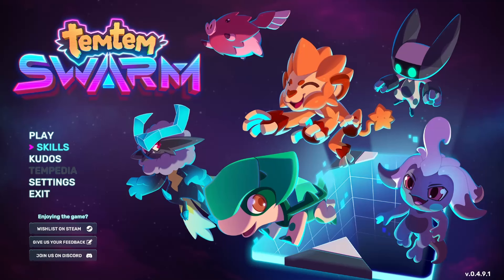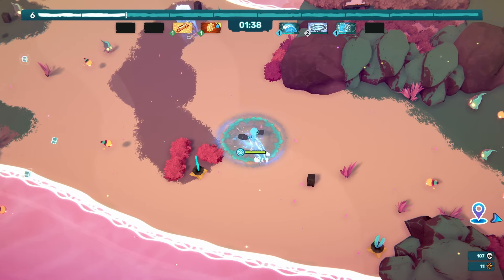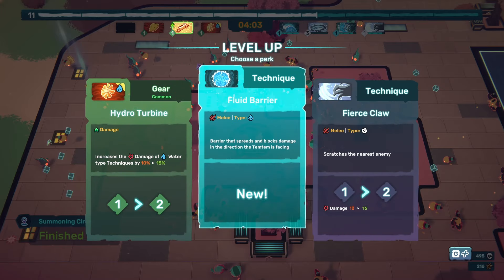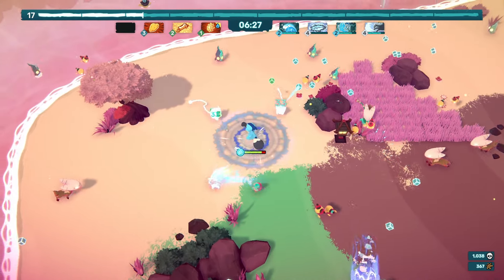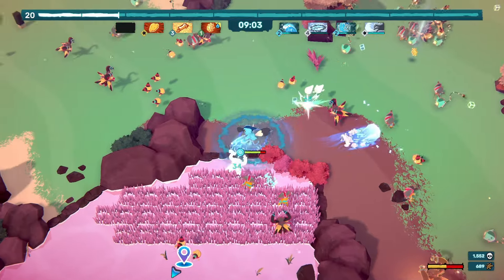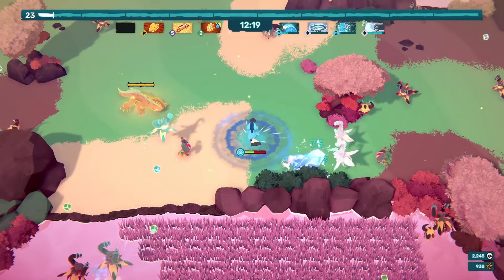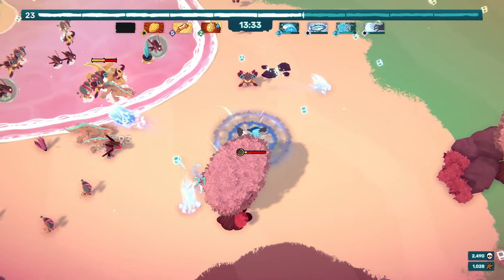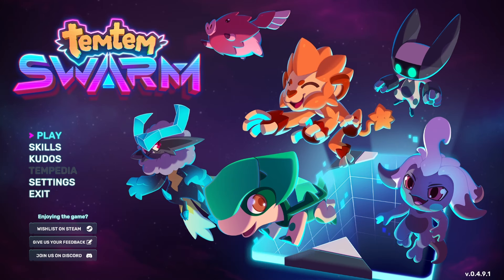We Find The Next TemTem BUT its an EGG | Temtem: Swarm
Can you Survive the Swarm? Unlock mighty abilities and upgrades, find and collect Tems to evolve and become stronger, discover overpowered strategies, and battle massive bosses in this survivor-like bullet heaven! Play solo or online co-op with up to 3 players, building the wildest synergies.